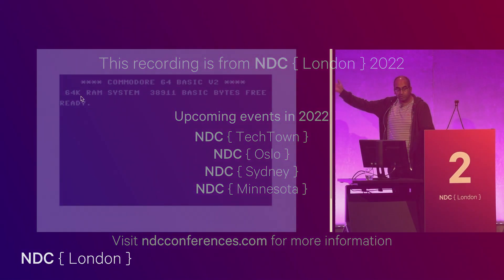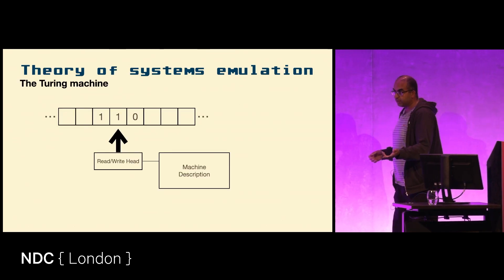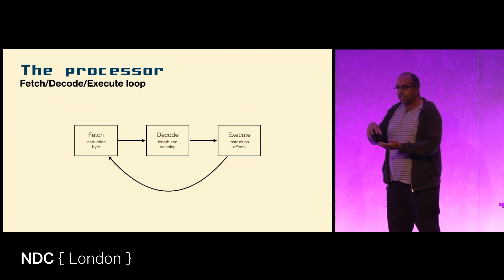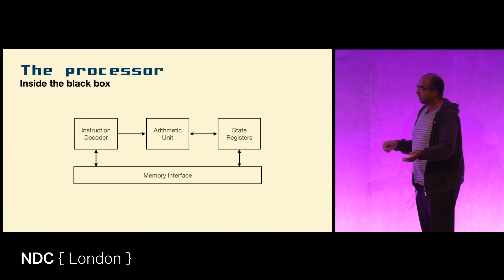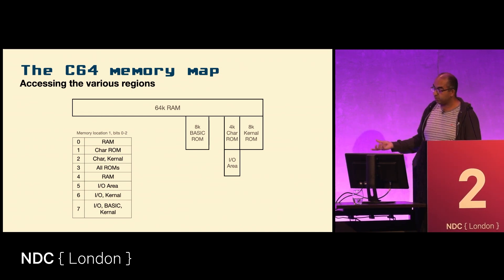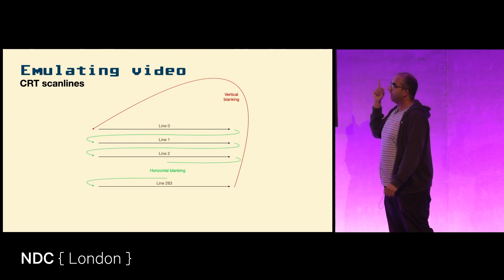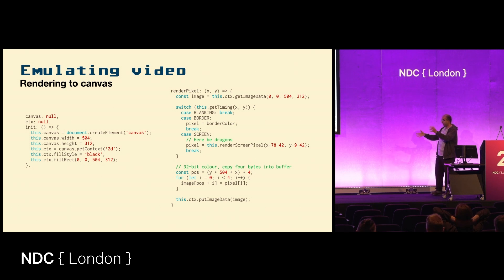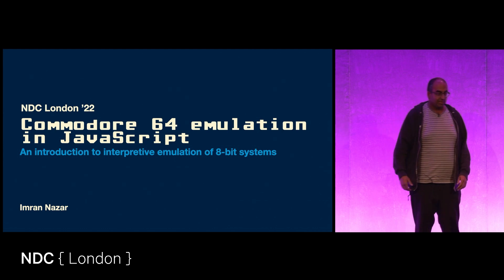Commodore 64 Emulation in JavaScript - Imran Nazar - NDC London 2022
Exploring the concepts behind real-time interpretive emulation of 8-bit systems, with an overview of a JavaScript implementation of a C64.